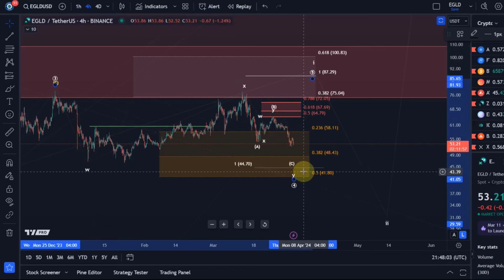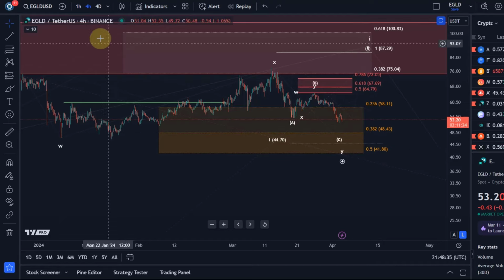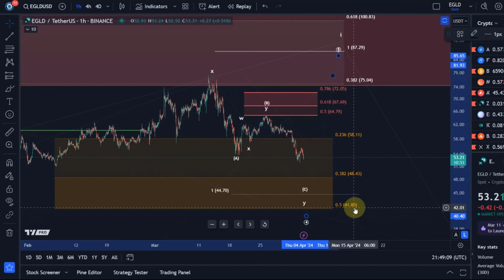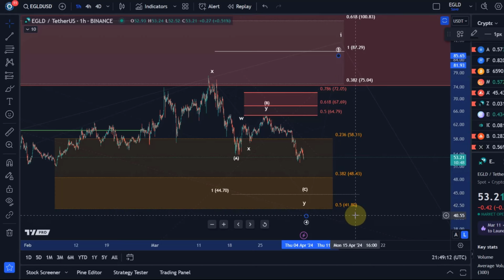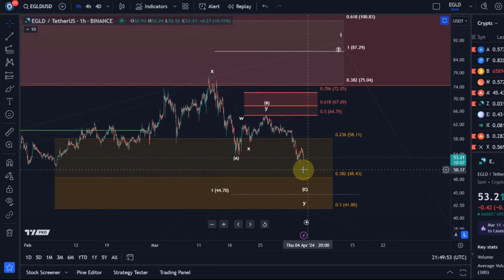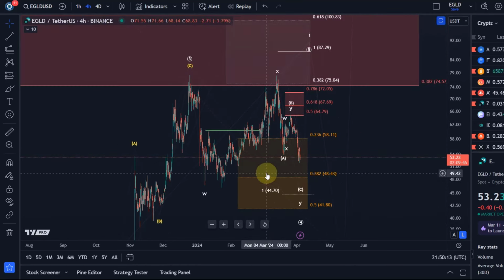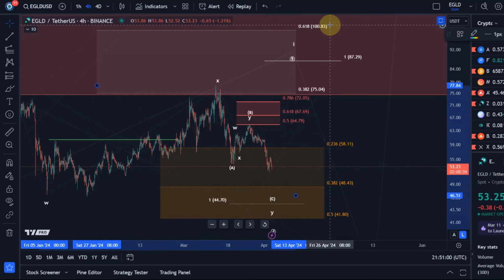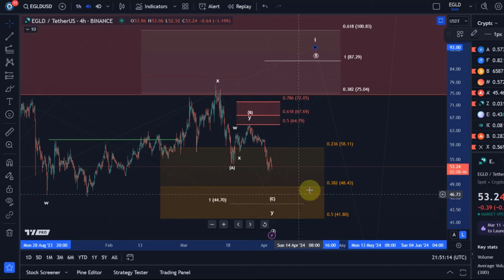MultiversX EGLD Price News Today - Technical Analysis Update, Price Now! Elliott Wave Analysis!